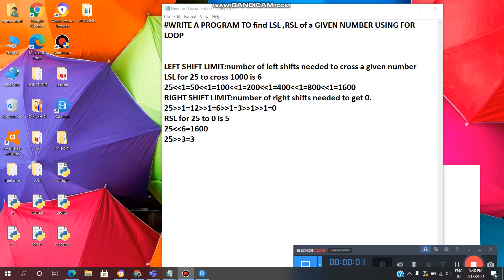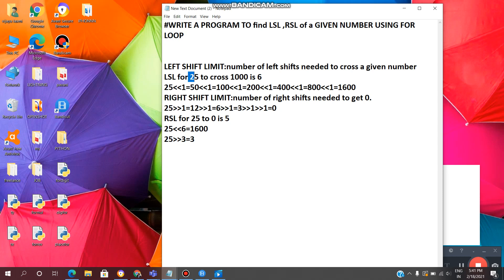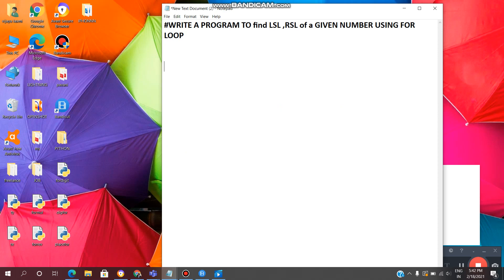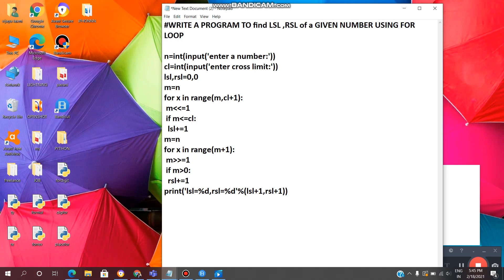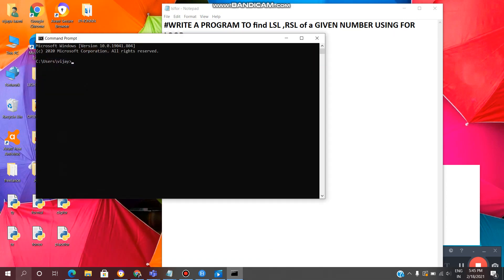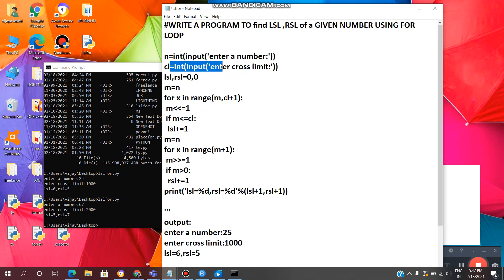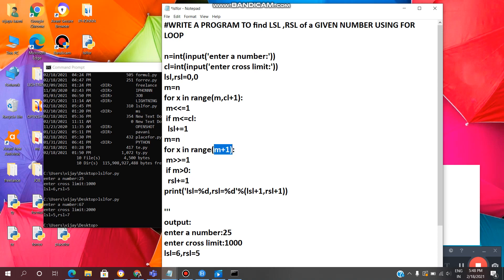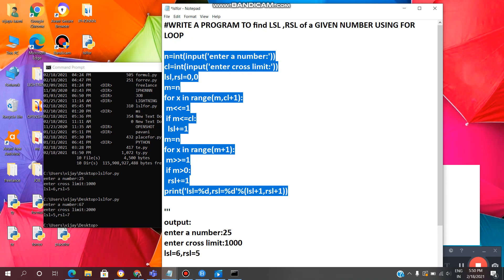PYTHON:WRITE A PROGRAM TO find LSL ,RSL of a GIVEN NUMBER USING FOR LOOP/VL INFOTECH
output:
enter a number:25
enter cross limit:1000
lsl=6,rsl=5